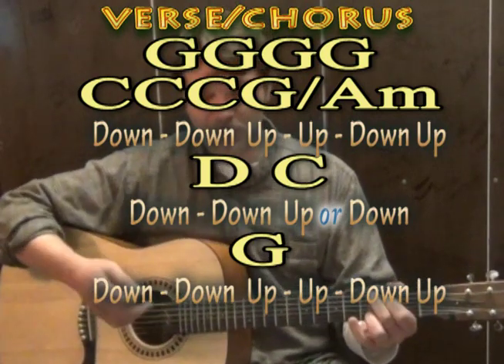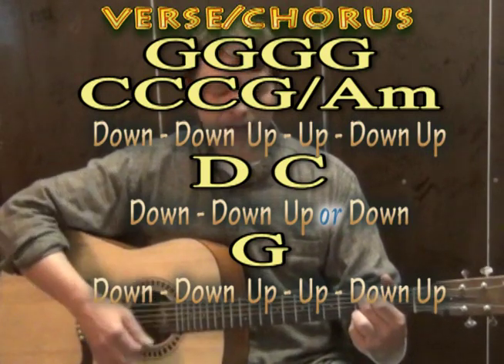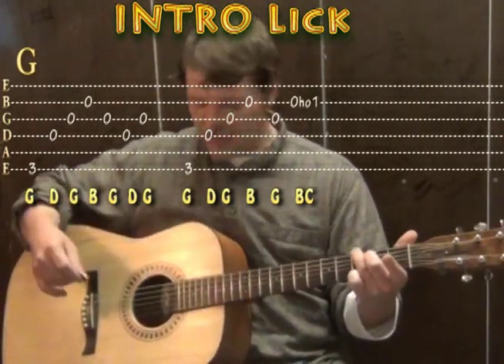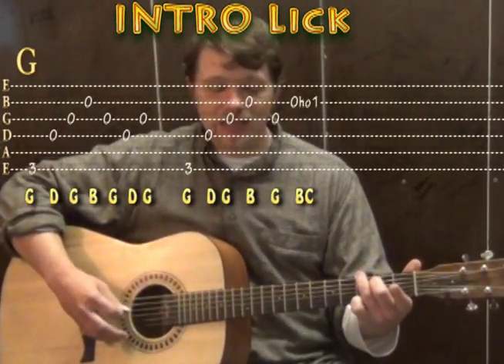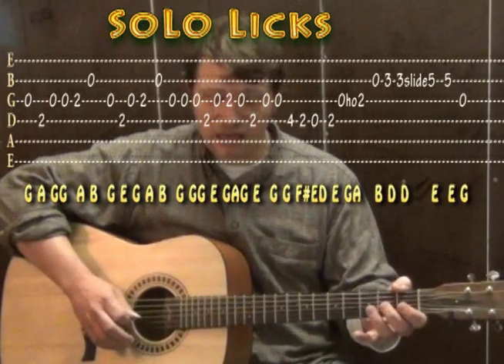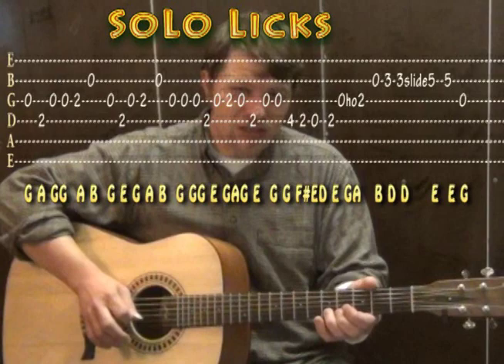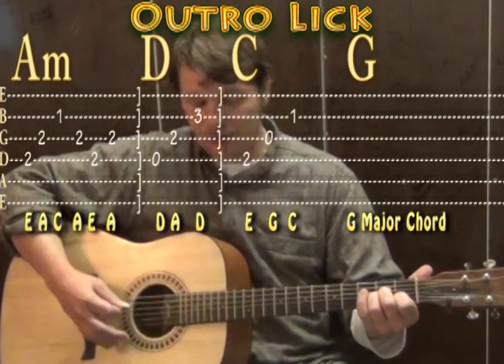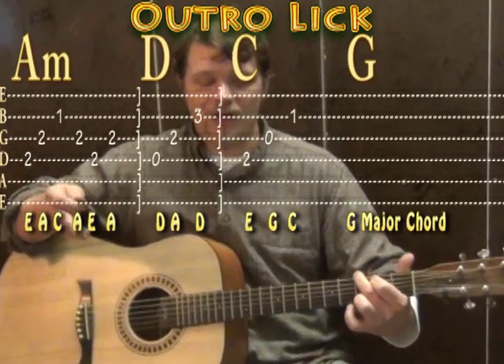A Pirate Looks at Forty - Jimmy Buffett - Easy Strum Guitar Lesson Chords How to Play Tutorial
COVER LESSON LEARN 98 Songs in 15 Minutes CHEESEBURGER IN PARADISE COME MONDAY CHANGES IN LATITUDE CHICKEN FRIED TOES MARGARITAVILLE LEARN 98 Songs with 4 Chords in 15 Minutes SONGWRITING BASICS STRUM PATTERN LESSON GUITAR LESSON PLAYLISTS

... COME MONDAY - G CHART COME MONDAY G MAJOR CHART ... CHEESEBURGER IN PARADISE CHART ... MARGARITAVILLE CHART ... jimmybuffett guitar cover munsonmusiclive music lesson cover SONGBOOKS